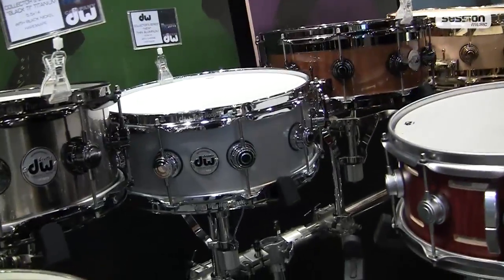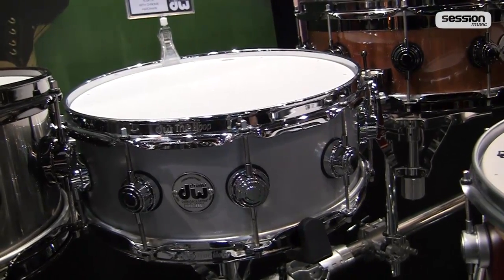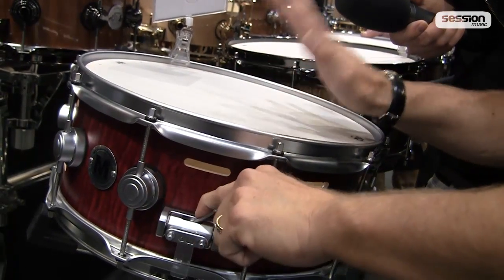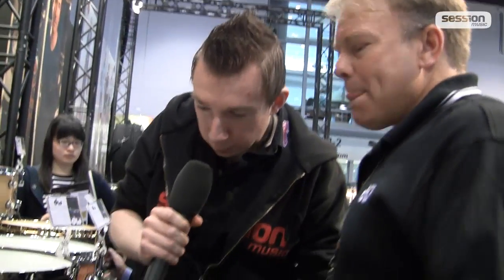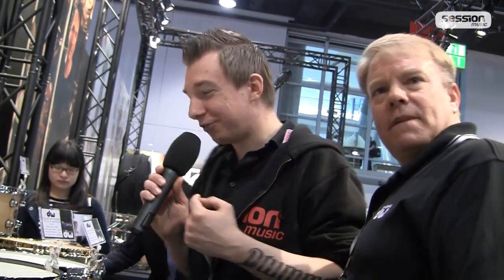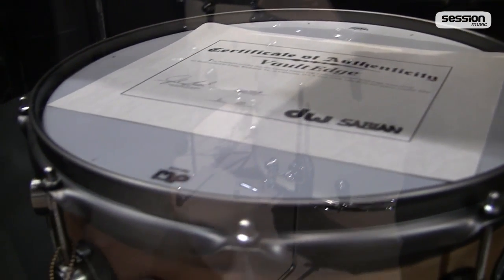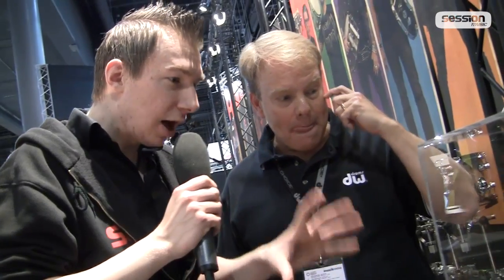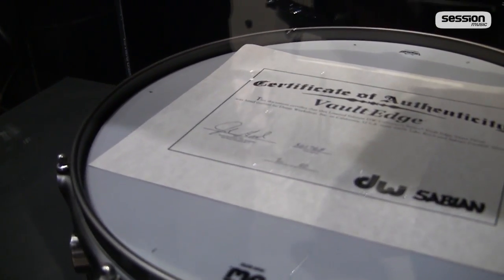Musikmesse 2013 - DW Snares